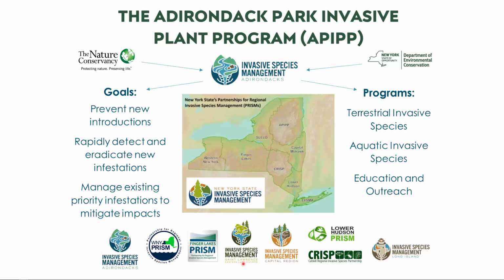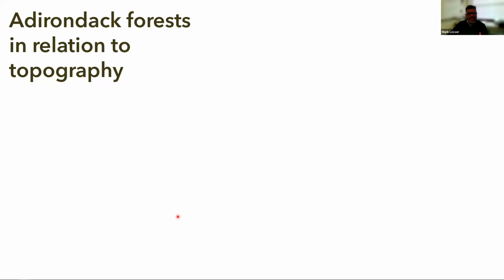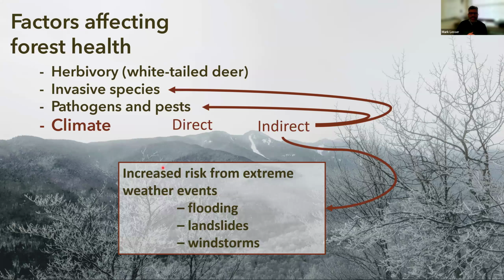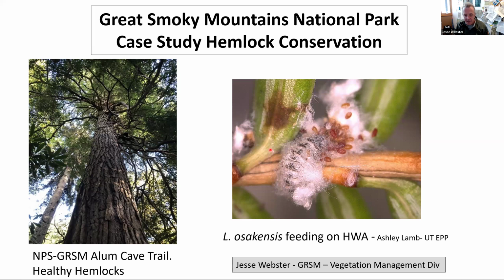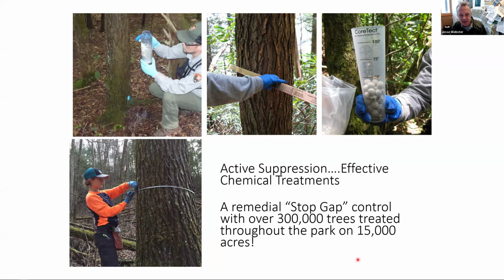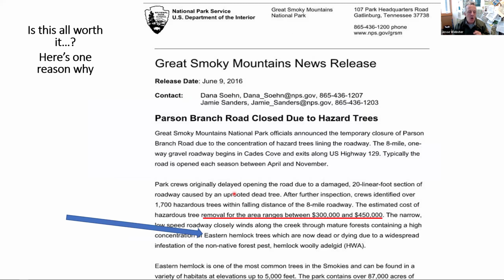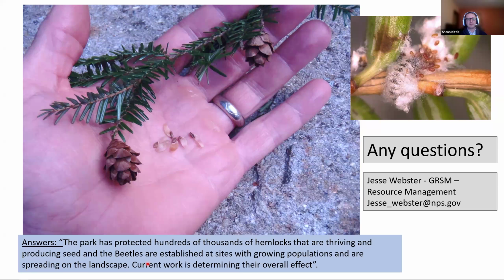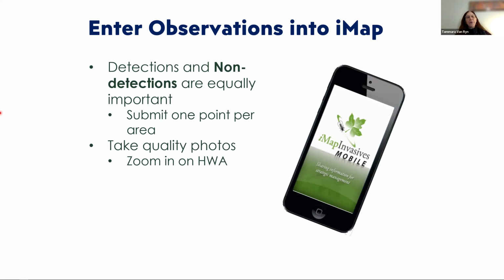Adirondack Forest Ecology and a Case Study on Hemlock Woolly Adelgid in the Great Smoky Mountains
Join the Adirondack Park Invasive Plant Program (APIPP) and its partners for a fascinating discussion on Adirondack forests and how they could be changed by hemlock woolly adelgid (HWA), an invasive forest pest. Mark Lesser, associate professor with the Center for Earth and Environmental Science at Plattsburgh State University, gives a detailed overview of what makes Adirondack forests look and function the way they do. The talk includes foundational tree species, the roles hemlock and beech play, and what could happen if we lose those species to forest pests and pathogens. Jesse Webster, forester and resource manager at Great Smoky Mountains National Park, presents a case study on the impact hemlock woolly adelgid has had on the forests in Great Smoky Mountains National Park. Hemlock woolly adelgid is an invasive insect that kills eastern hemlocks if left unaddressed. The first major infestation of this pest in the Adirondacks was discovered in the Lake George region in 2020. To wrap up the program, APIPP Manager Tammara Van Ryn provides an overview of APIPP’s Forest Pest Hunters program, which trains volunteer citizen scientists to identify, monitor for, and report hemlock woolly adelgid and beech leaf disease.